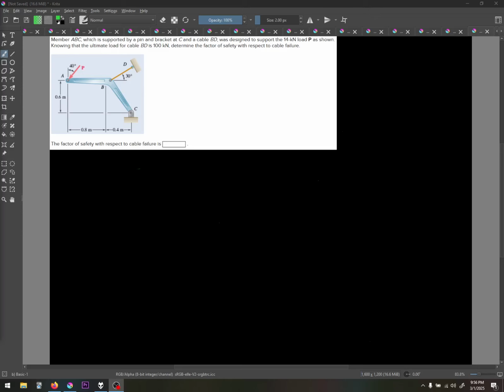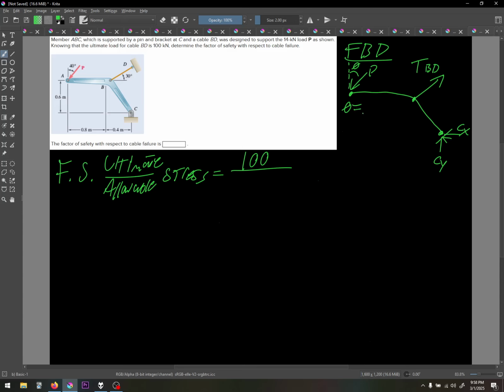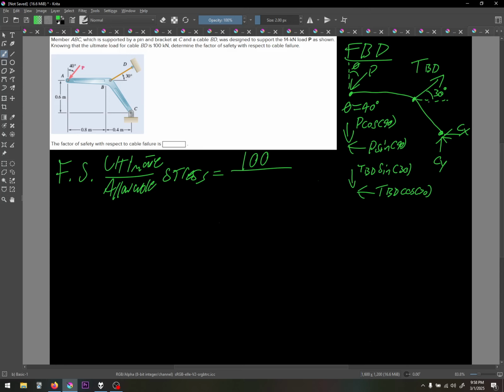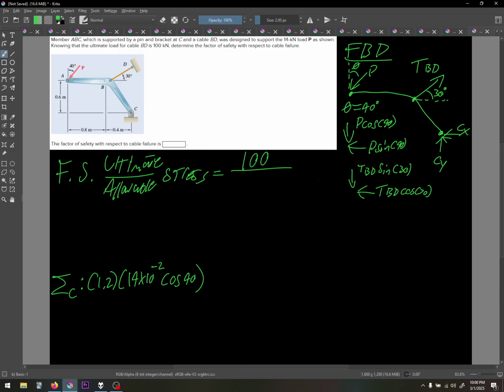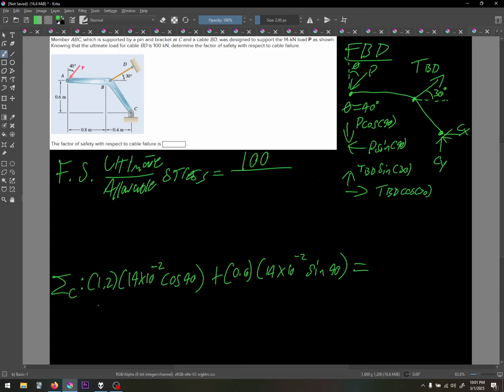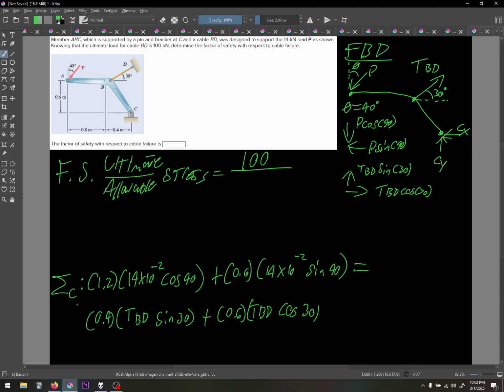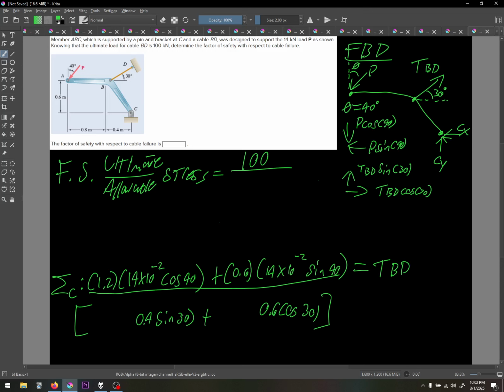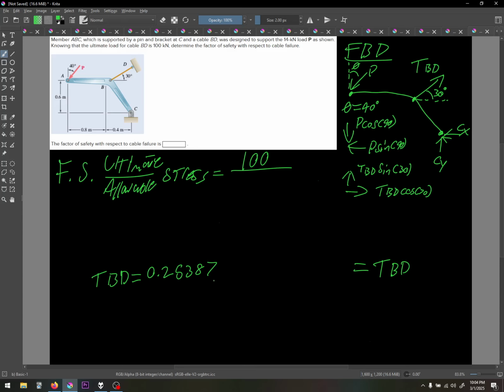Mechanics of materials Chapter 1 Problem #8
Member ABC, which is supported by a pin and bracket at C and a cable BD, was designed to support the 14-kN load P as shown. Knowing that the ultimate load for cable BD is 100 kN, determine the factor of safety with respect to cable failure.